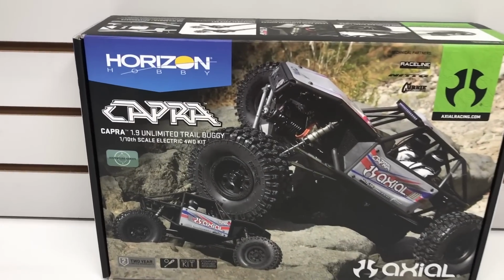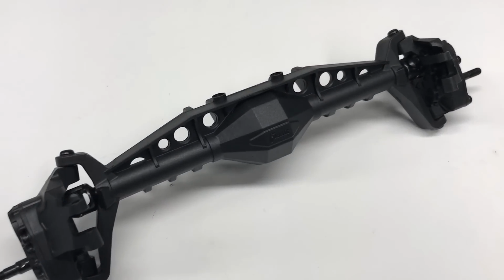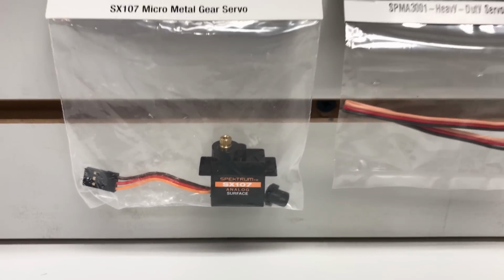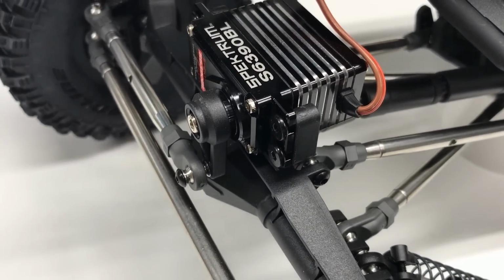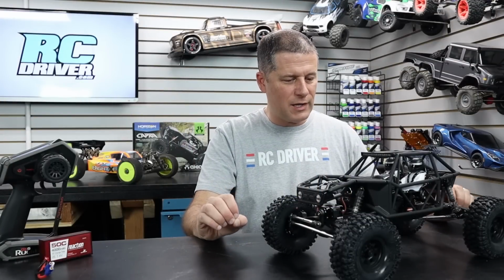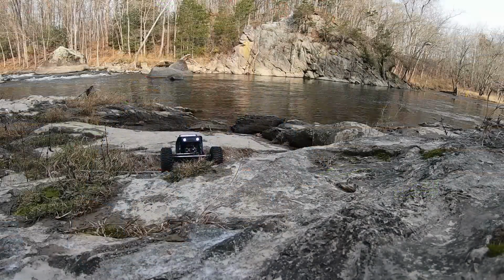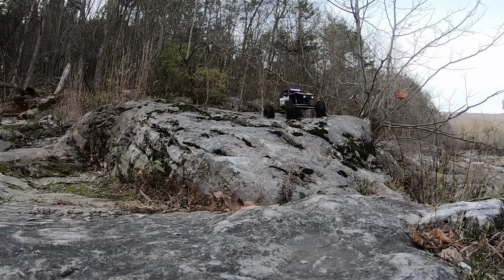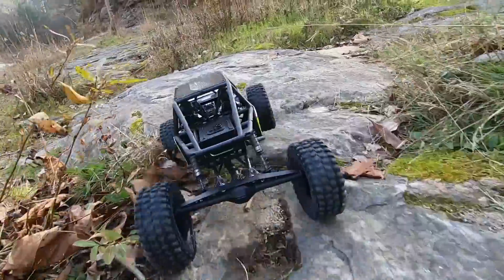Challenge Yourself & Go On New Adventures! Axial Capra Unlimited Trail Buggy Kit Review | RC Driver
Axial has been delivering a bunch of cool scale off-road trail trucks based on the SCX10 II and although they are exciting rigs, Axial fans have been hungry for more. Apparently they were hard at work in the background and have released a super exciting adventure vehicle that is brand new from the ground up. The new machine is the Axial Capra Unlimited Trail Buggy Kit and it’s feature packed. We go into our usual full in depth look at this RC rig and show you all of the features you need to know. We of course take it out for some trail running to grab some amazing footage. Then we’ll give you our overall impressions. The Axial Capra has been the talk of the off-road community, don’t you think it’s time to check it out for yourself?

PRODUCT FEATURED
Axial Capra Unlimited Trail Buggy
By: Horizon Hobby
Part Number: AXI03004
Price: $329.99

Products Used
Spektrum DX5 Rugged Radio (SPM5200)
Spektrum SR515 Receiver (SPMSR515)
Spektrum S6390BL Servo (SPMSS6390BL)
Spektrum SX107 Micro Servo (SPMSSX107)
Spektrum Servo Extension Wire (SPMA3001)
Dynamite AE5L (DYNS2213)
Dynamite 7.4V 4000mAh 2S LiPo (DYNB3800EC)
Axial 27T Brushed Motor (AX24004)
Axial AE5L LED Light Set (AX31481)
Castle Creations BEC
Pro-Line Hyrax Tires